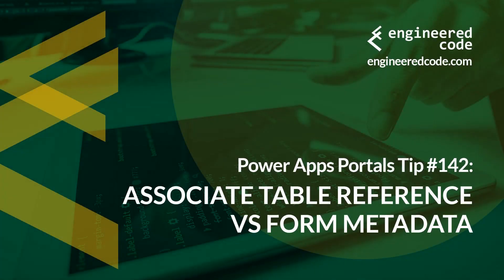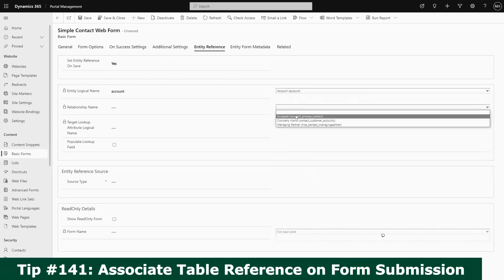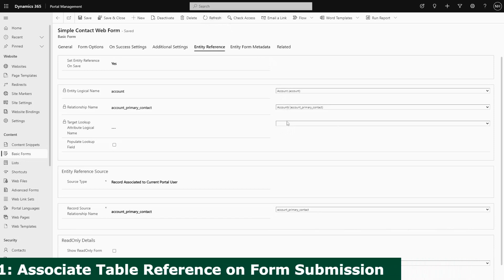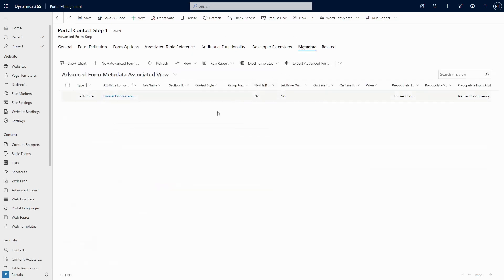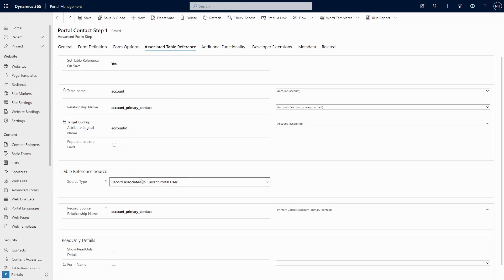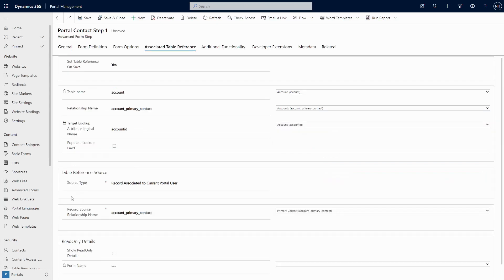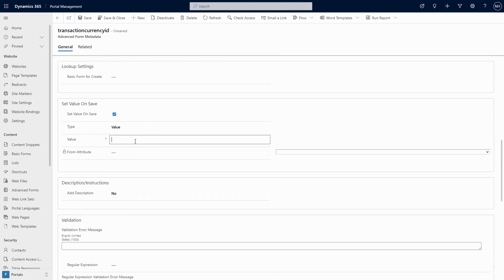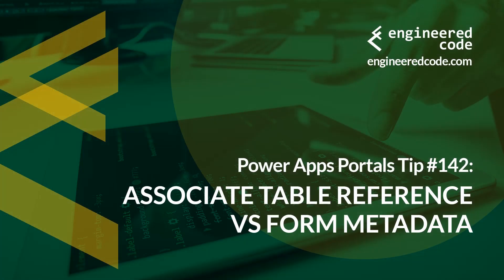Power Apps Portals Tip #142 - Associate Table Reference vs Form Metadata - Engineered Code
In this tip, I look at the difference between using the Associate Table/Entity Reference functionality that exists for Basic or Advanced Forms, or using the Set Value On Save functionality in Form Metadata.